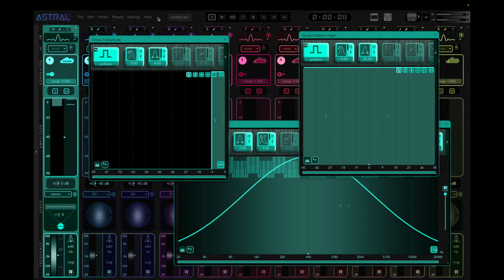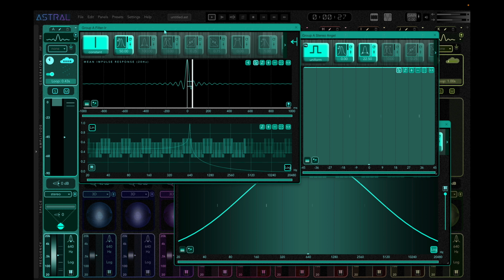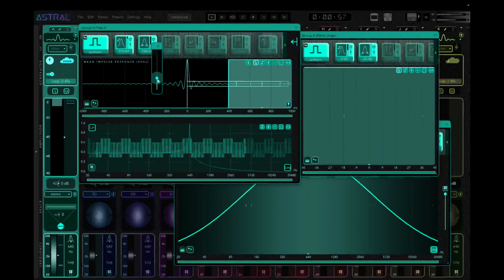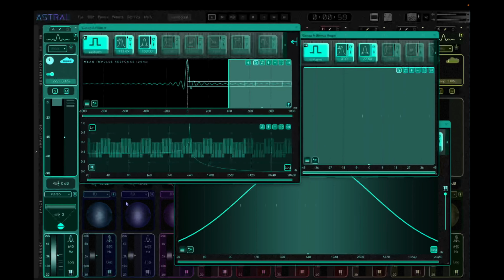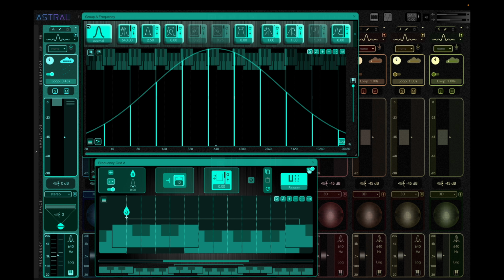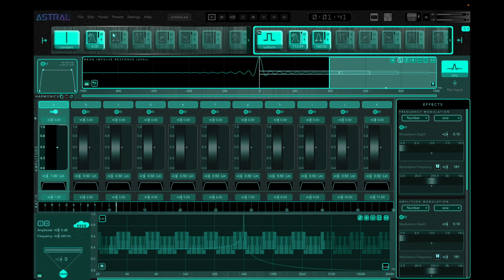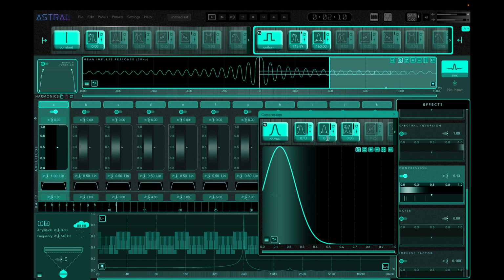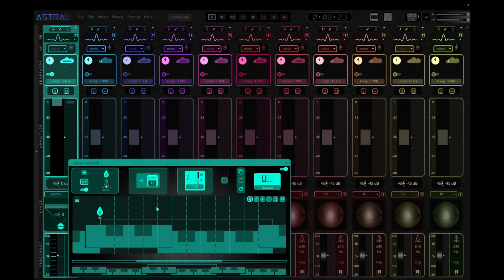Tutorial 3: Basic Impulse Response Features and the Frequency Space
No registration is required to download the trial version!